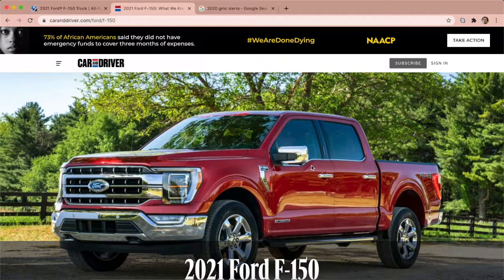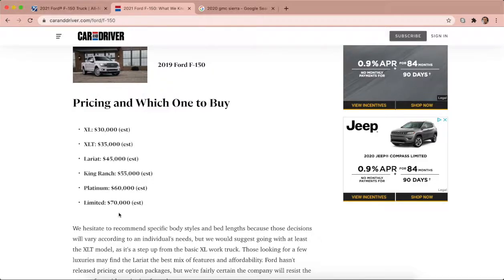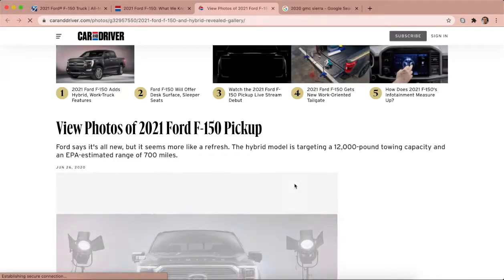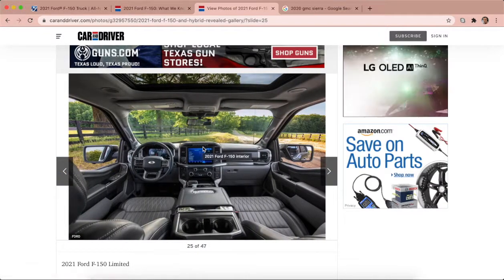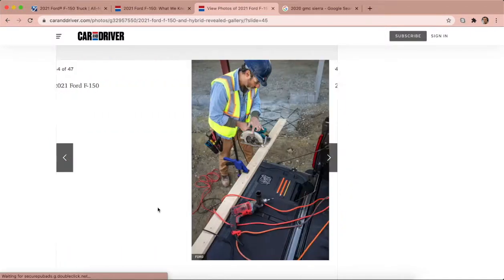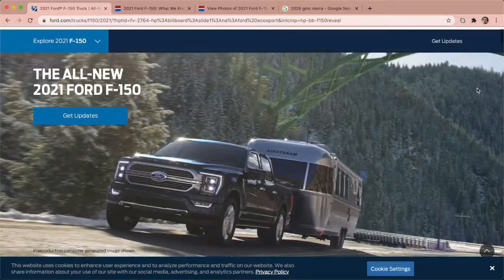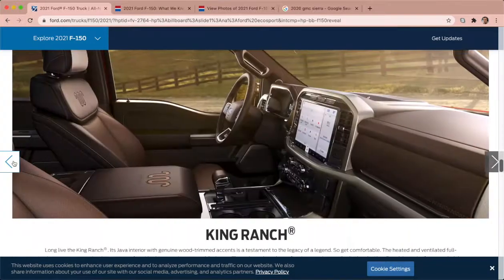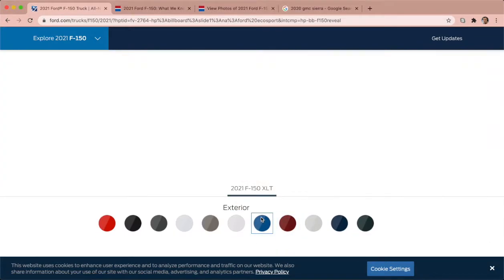The NEW 2021 F-150??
Sexiest truck in 2021?